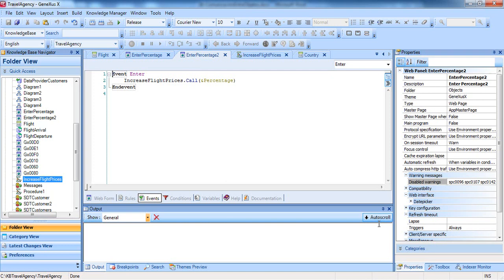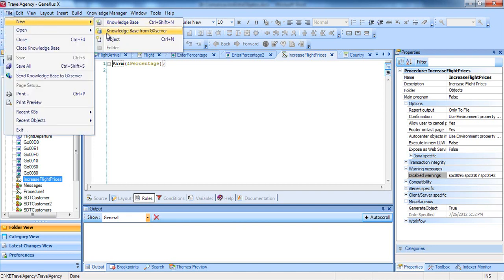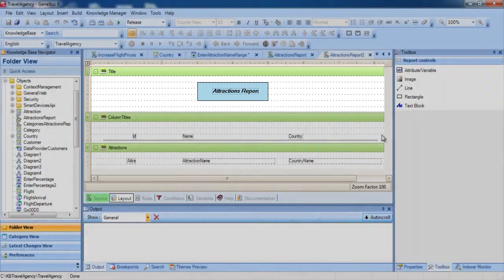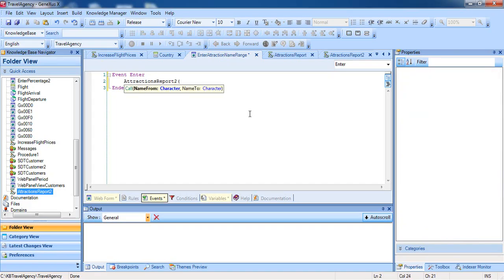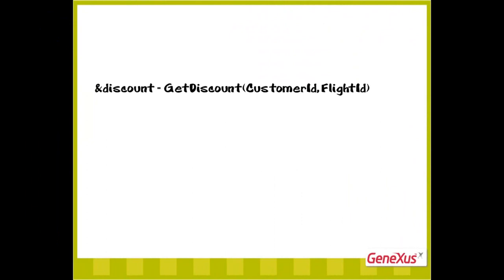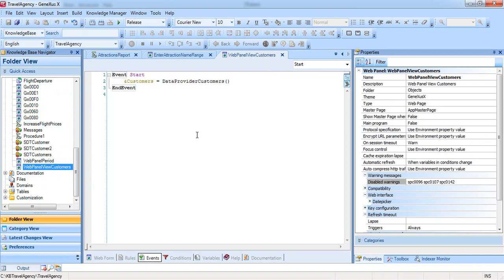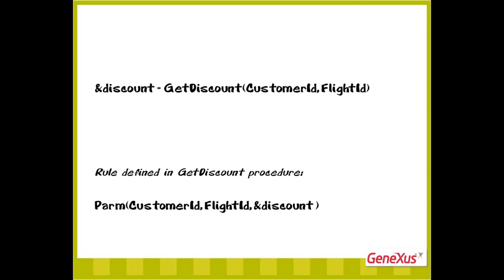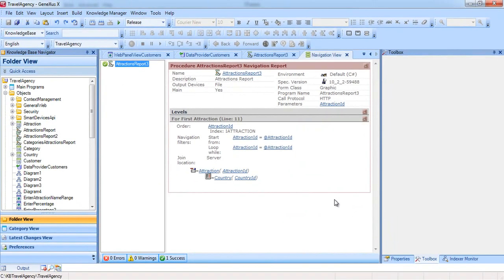Communication Between Objects